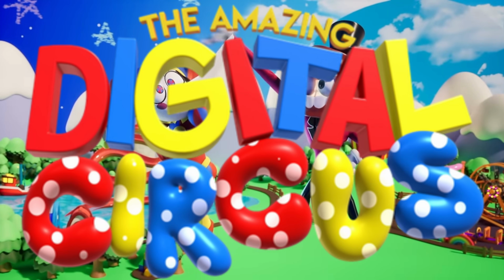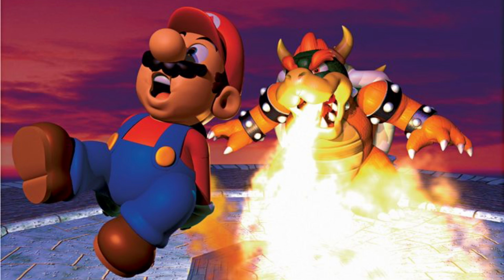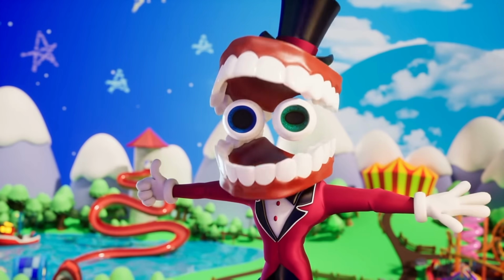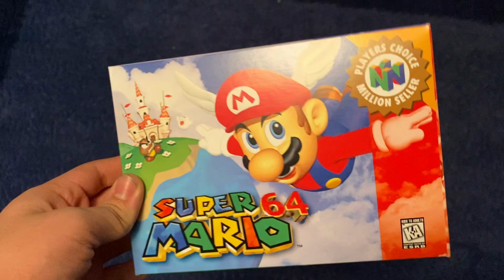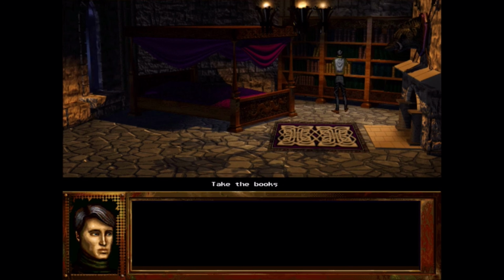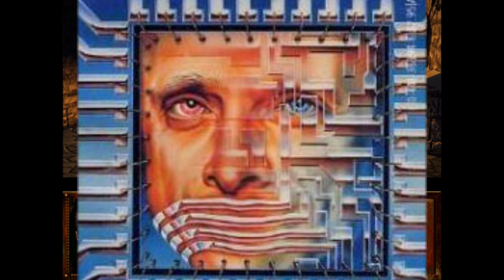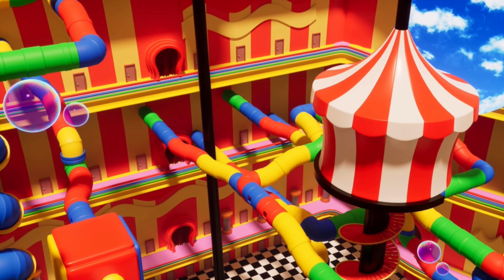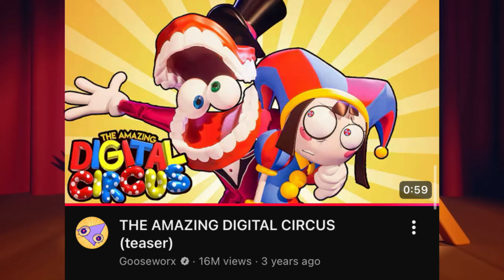The Perfect Episode | The Amazing Digital Circus Episode 8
In this video I share the reasons why I think that the 8th episode of The Amazing Digital Circus is on of (if not the) Best piece of media I've seen yet.

Time Stamps
00:00 Disclaimers
00:20 Intro
01:00 Nostalgia
02:22 I Have No Mouth reverence
03:44 The ending
04:23 An overall good show
05:13 The real life impactions of this
6:13 In conclusion